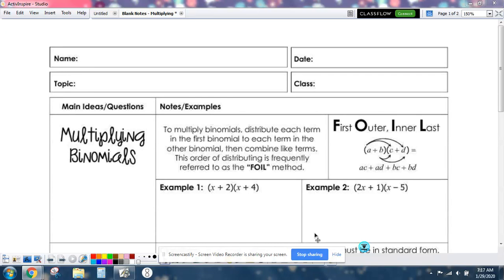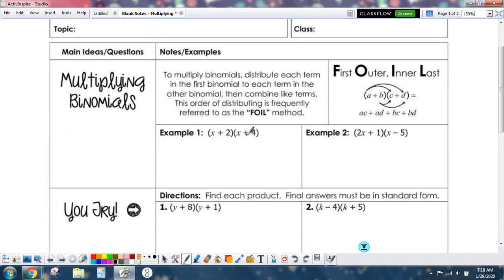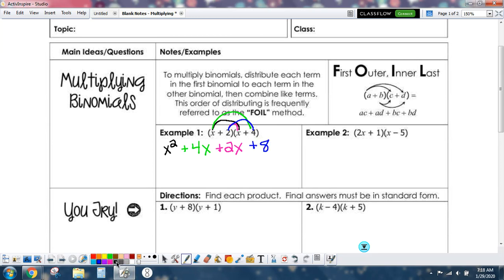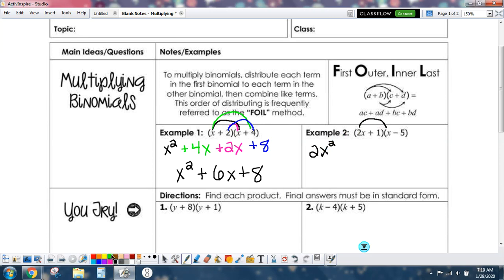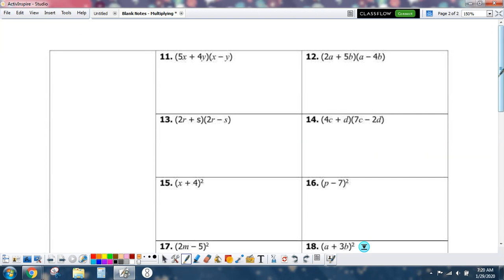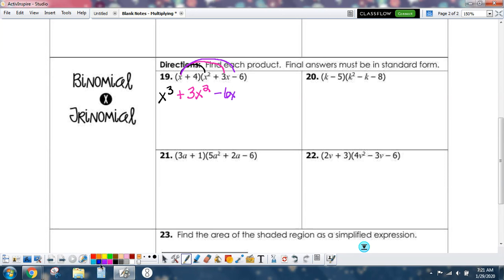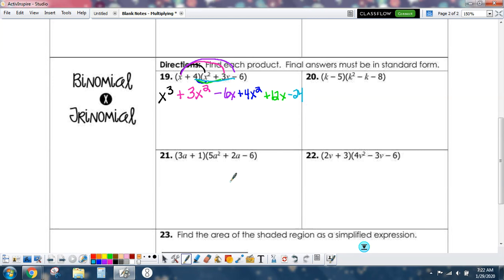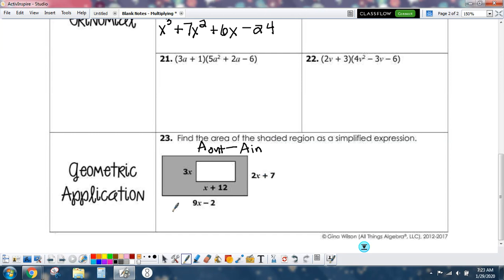Multiplying Binomials and Trinomials